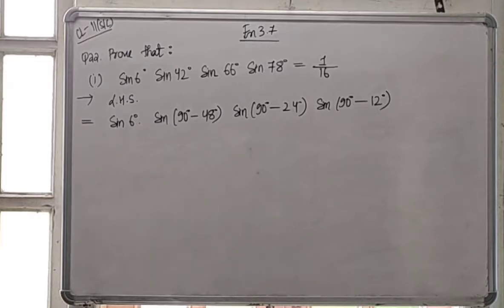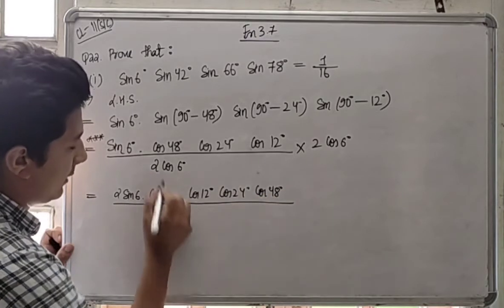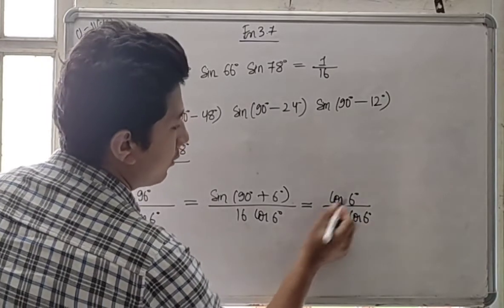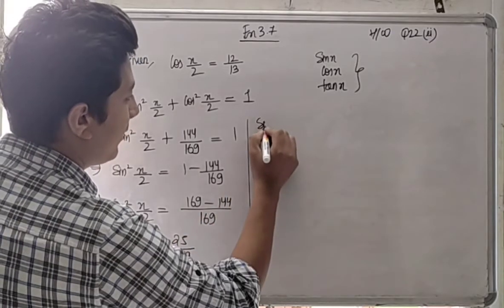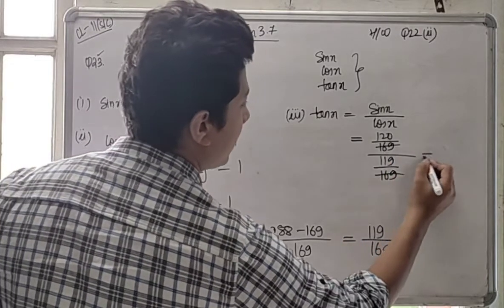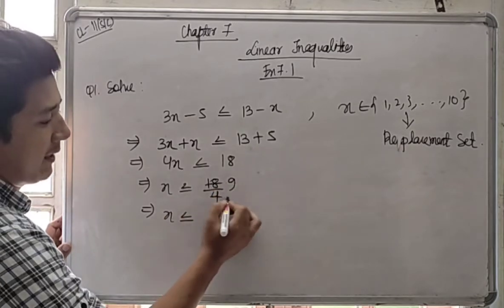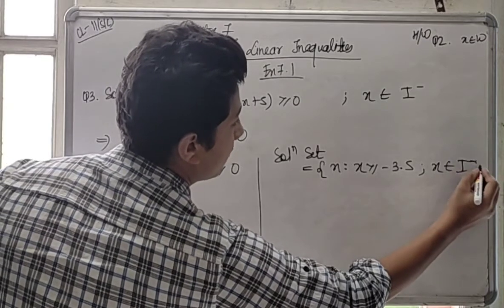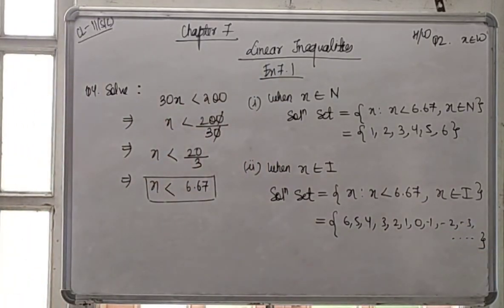ISC UNDERSTANDING MATHEMATICS CLASS 11